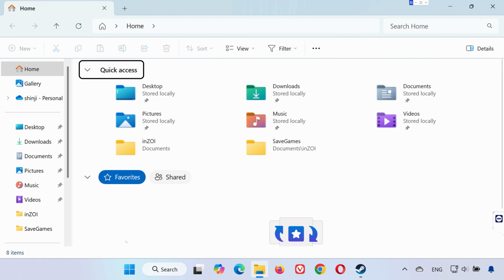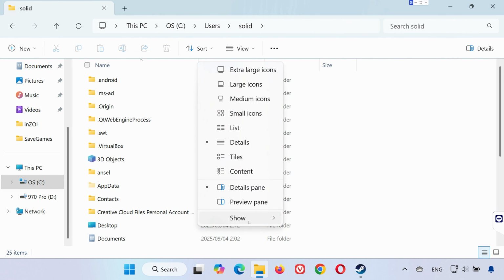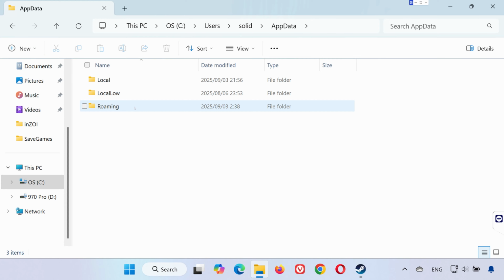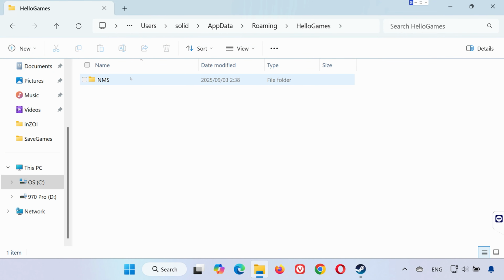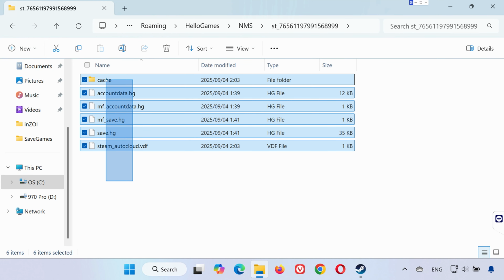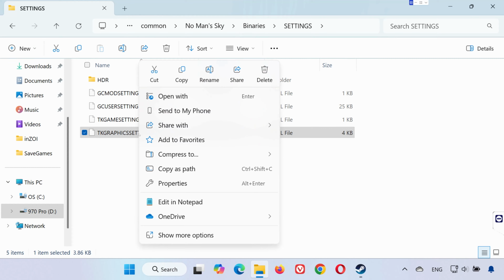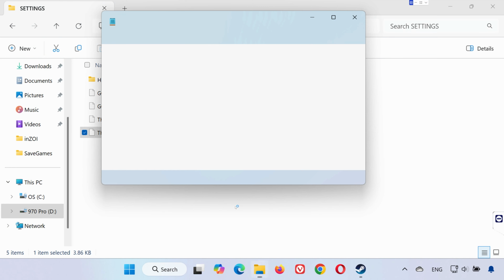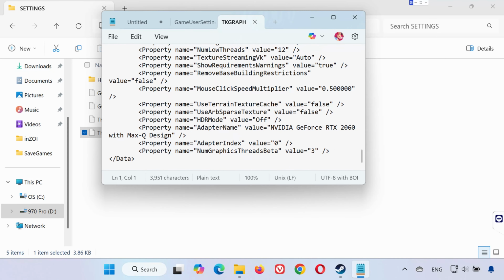No Man's Sky: Where Is The Save Game & Config Files (TKGRAPHICSSETTINGS.MXML File) Located On PC✅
Hey everyone!
In this quick tutorial, I’ll show you exactly Where Is The Save Game & Config Files (TKGRAPHICSSETTINGS.MXML File)  for No Man's Sky on PC.